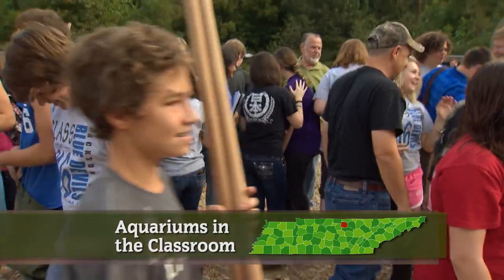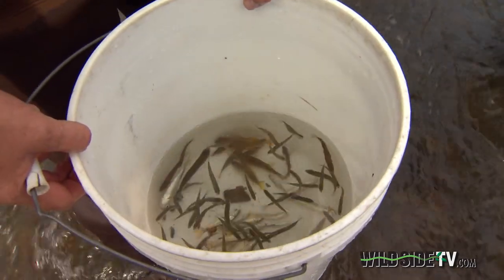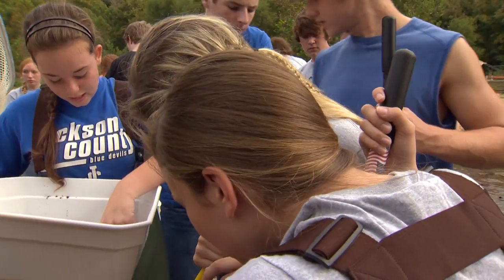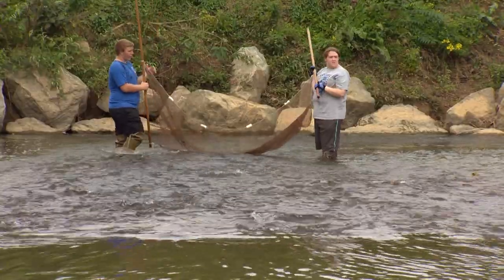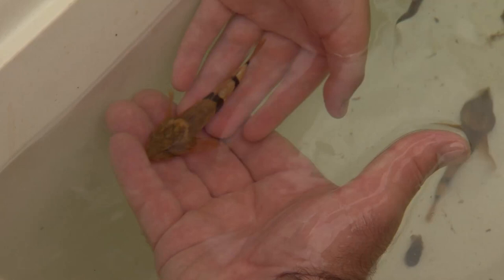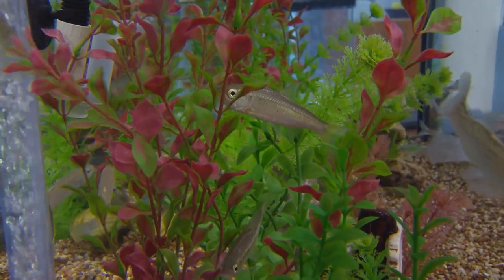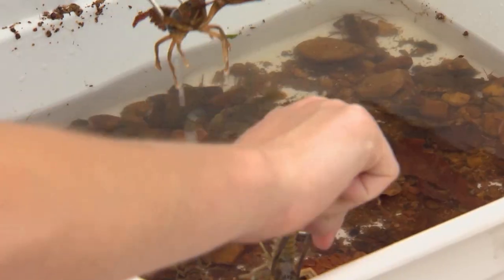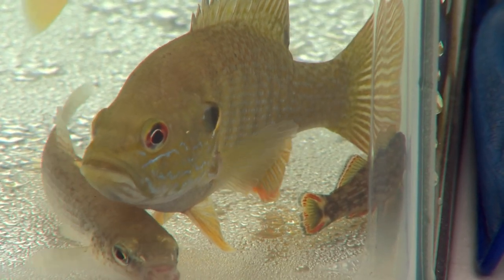Wild SideTV-Aquariums in the Classroom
When it comes to freshwater fish, the Southeastern United States is a treasure chest of biodiversity. Nearly 500 different fish species make their home here...that's over sixty percent of all the fish in the country. It's a lot of fish to keep track of...or learn about. But some students in the Upper Cumberland region of Tennessee are finding it's a little bit easier to learn about all those fish. That's because the fish are coming to their classroom. Wild Side Guide Ken Tucker takes us to the Roaring River in Jackson County, where high school students are learning by getting their hands wet, thanks to a program started by the Friends of Dale Hollow National Fish Hatchery. From show 2701. to learn more.